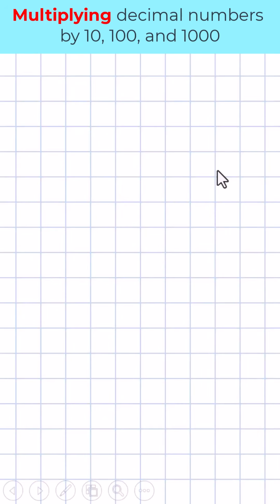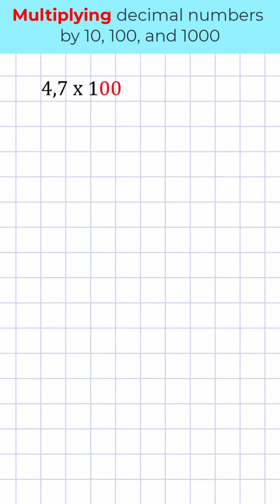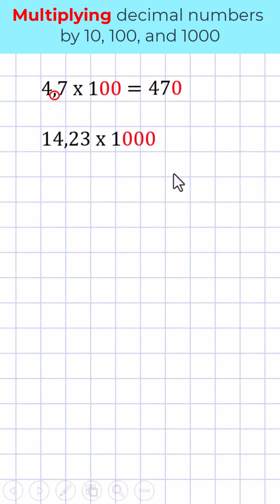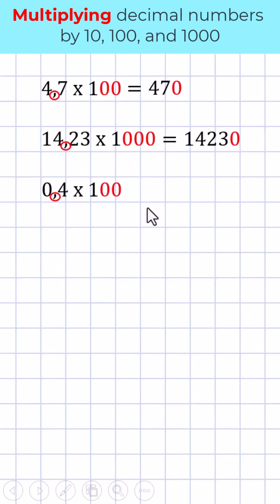Multiplying decimal numbers by 10, 100, 1000... (1/2)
Benvenuto nel mio canale: Giangiacomo De Pietro - Matematica.
Qui sono pubblicate regolarmente lezioni di matematica e fisica.

You can watch several videos of math lessons.